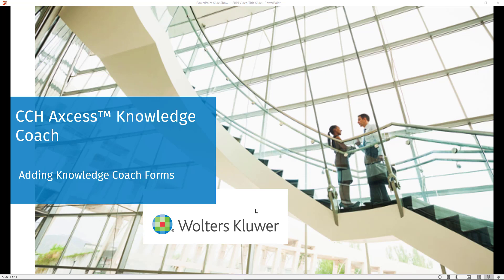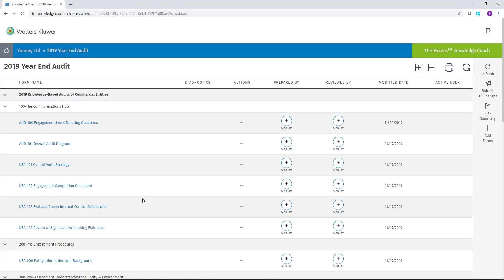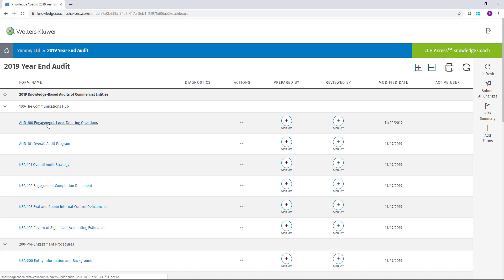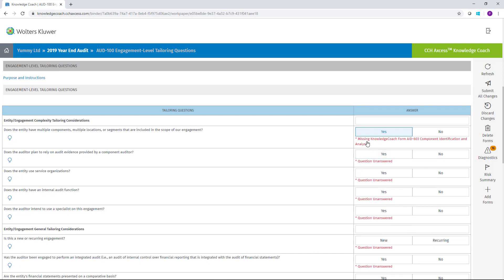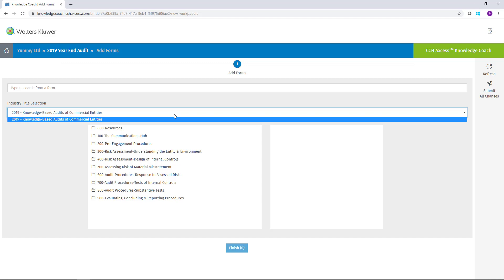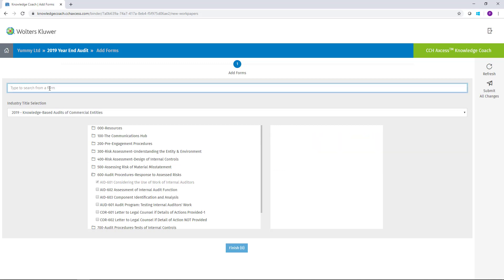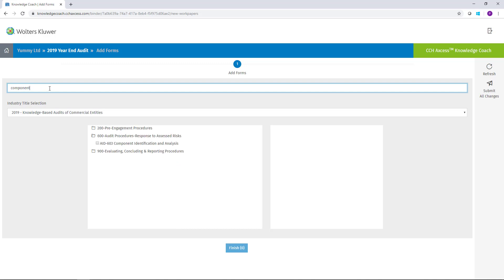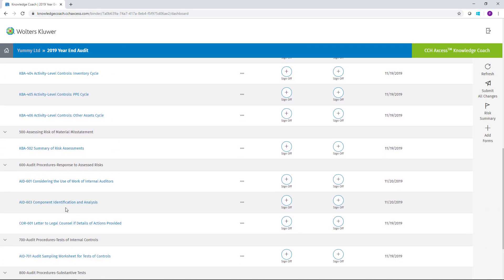CCH Axcess™ Knowledge Coach: Adding Knowledge Coach Forms to Engagements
This video shows how to add knowledge coach forms to engagements in CCH Axcess™ Knowledge Coach.